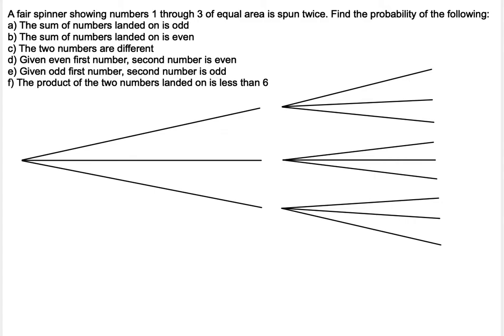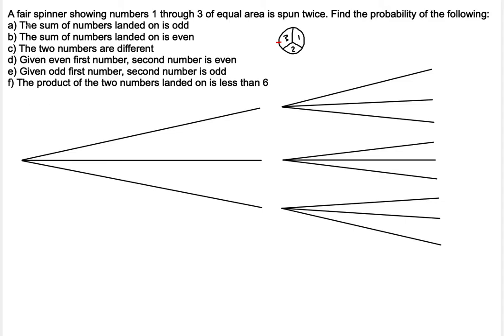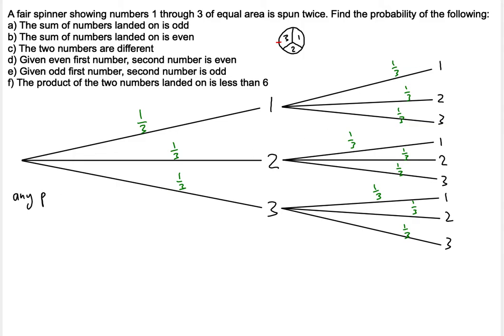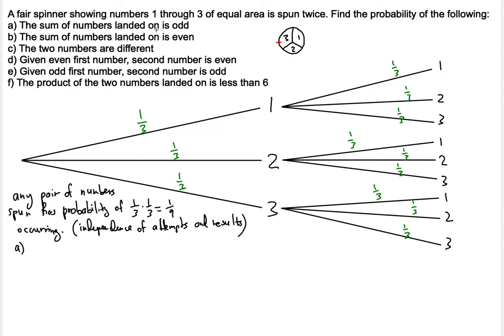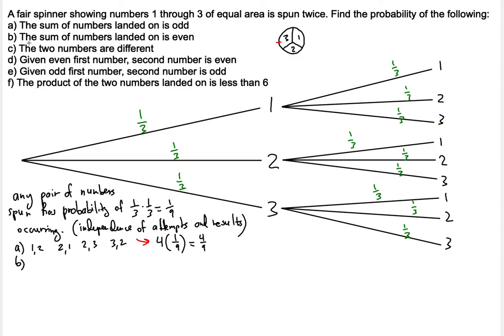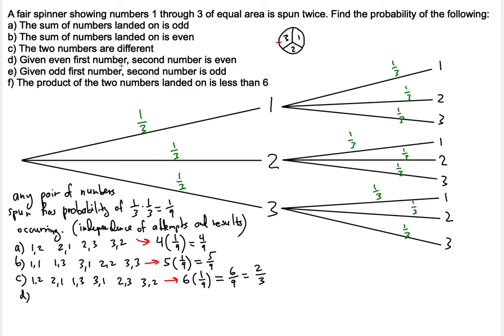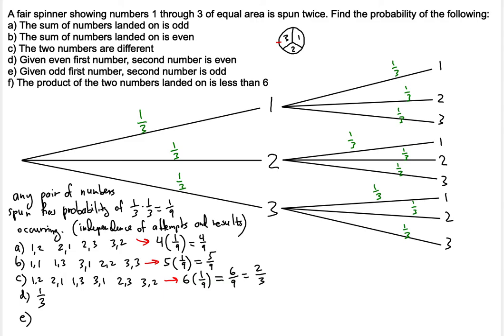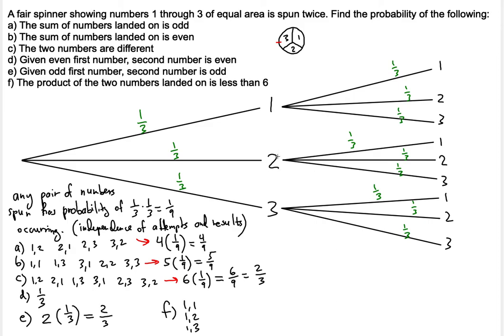🎲 TREE Diagram Probability problem ! ! ! ! !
In this video you will learn how to use a Tree Diagram to solve a Probability example.

A fair spinner showing numbers 1 through 3 of equal area is spun twice. Find the probabilities of the following events:

a) The sum of numbers landed on is odd
b) The sum of numbers landed on is even
c) The two numbers are different
d) Given even first number, the second number is even
e) Given odd first number, the second number is odd
f) The product of the two numbers landed on is less than 6